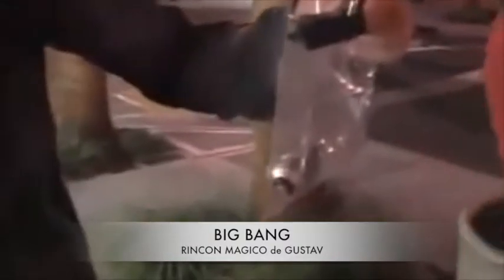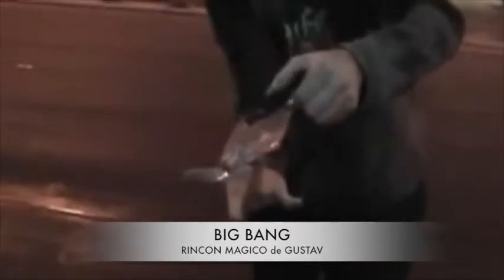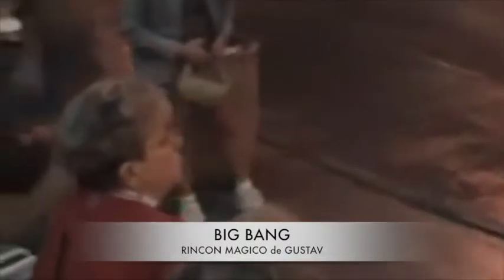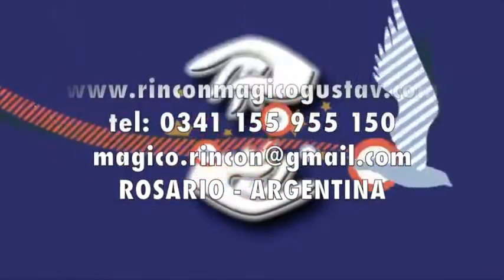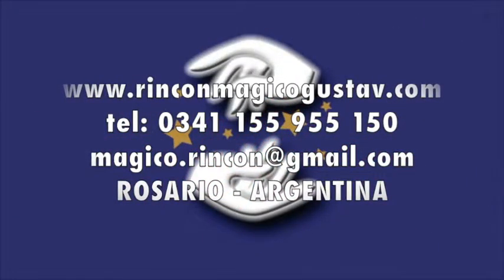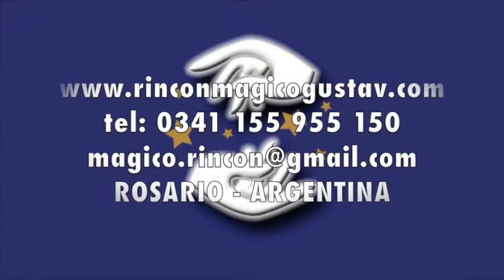BIG BANG (RINCON MAGICO de GUSTAV)